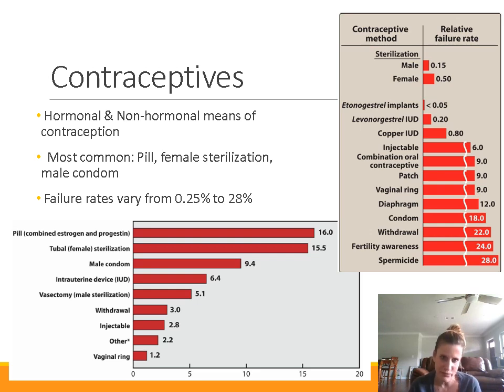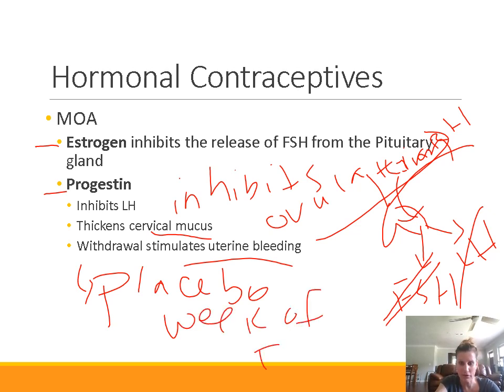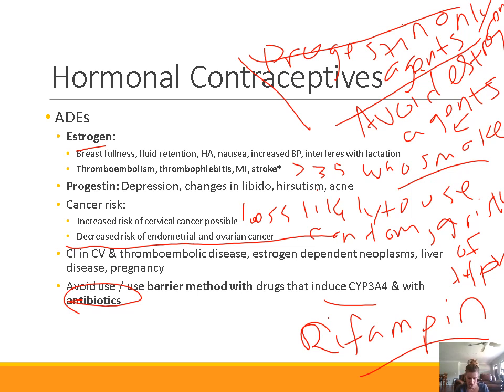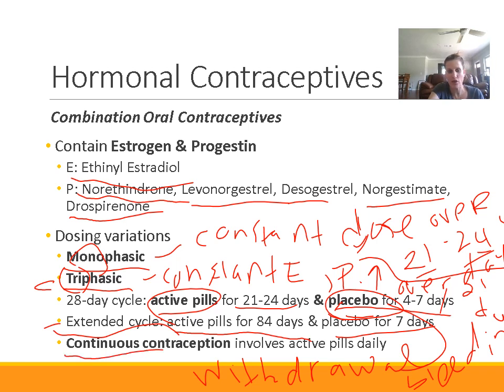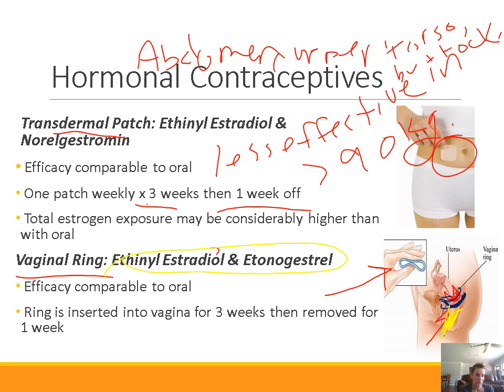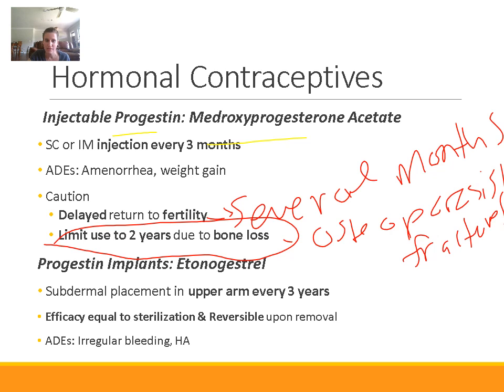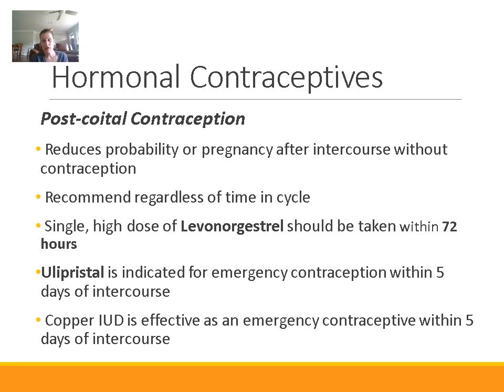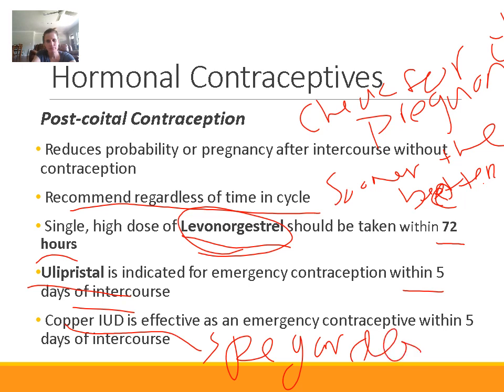Pharmacology of Contraceptives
This video covers the use of contraceptive agents for students in a Master's level Physician Assistant program.